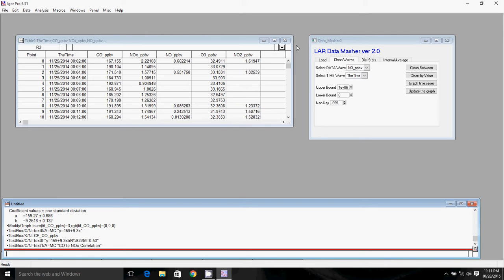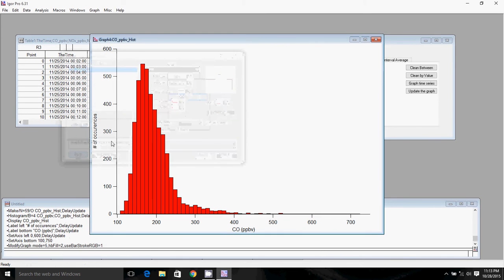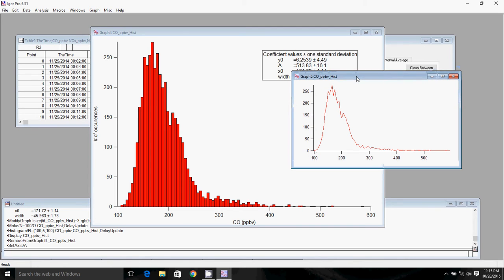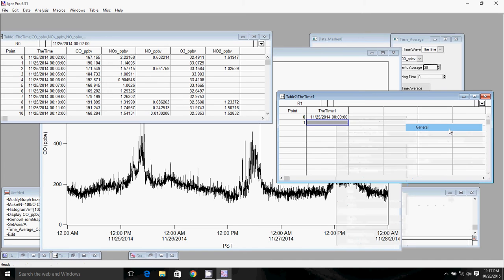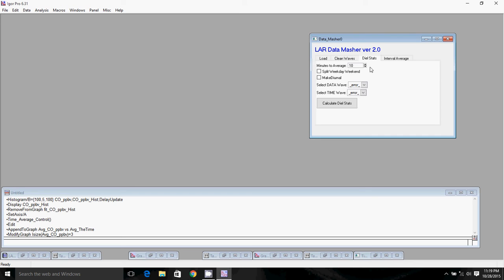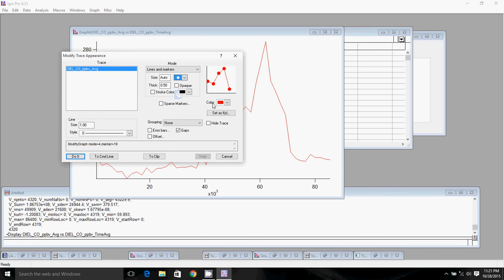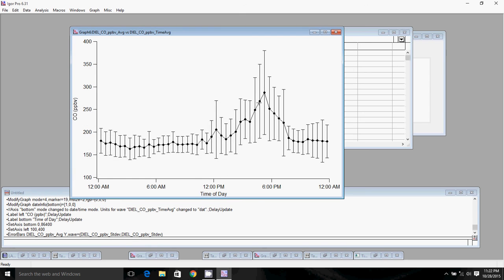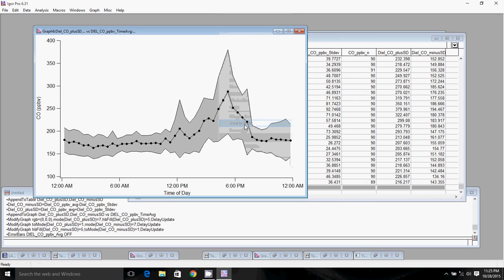IGOR Tutorial CE415/515 #3: Making histograms, time averaging data, and doing diel averages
In this video I teach you how to make histograms, time average your data, and do diel averages